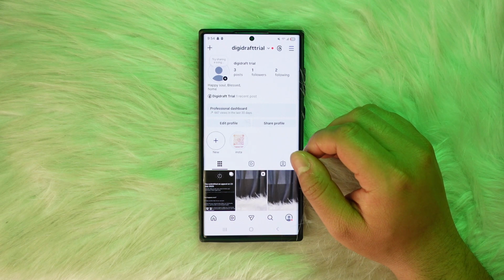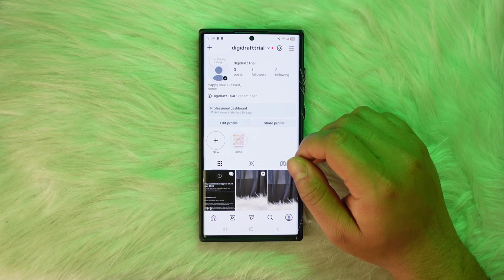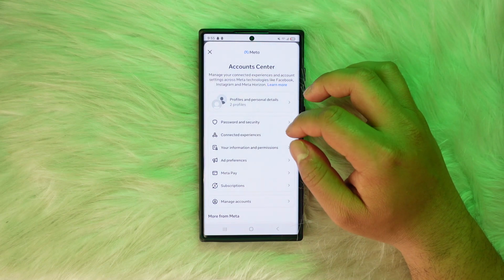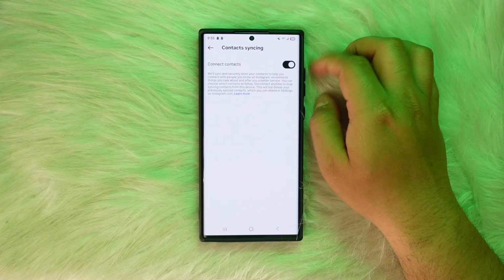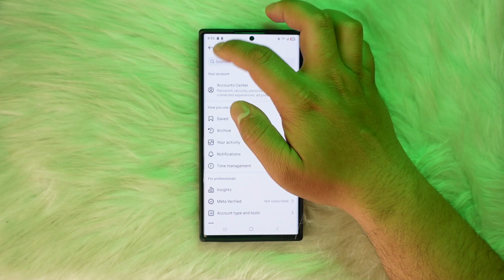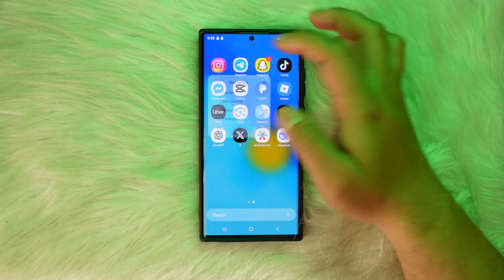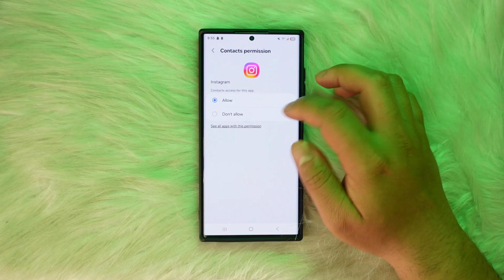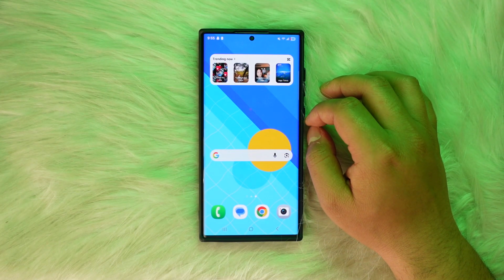How to Fix Instagram Contacts Not Showing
Open the hamburger menu, go to Account Center, then select "Your information and permissions." Navigate to "Upload contacts" and ensure the toggle is turned on.

Exit the app, tap and hold the Instagram icon, go to App Info, then Permissions, and set "Contacts" to Allow. Toggle it off and on again to reset. Remove Instagram from the recent list and reopen.

If contacts still do not appear, uninstall and reinstall Instagram to resolve any bugs. Restarting the phone may also help clear temporary glitches.